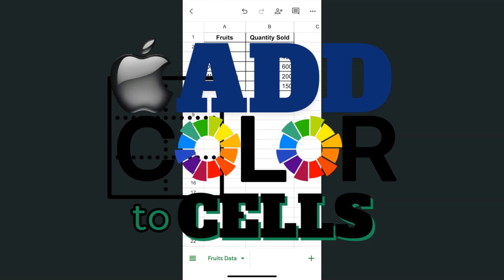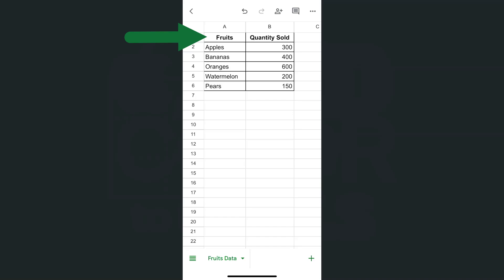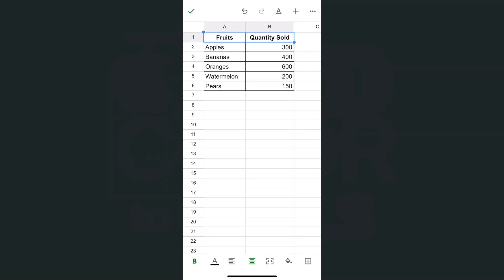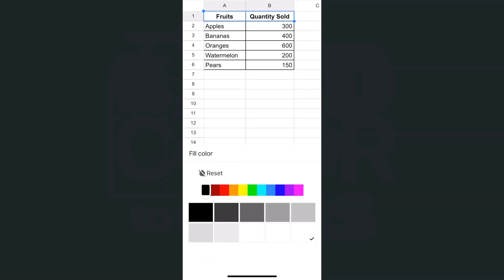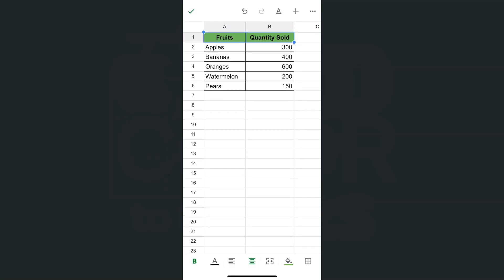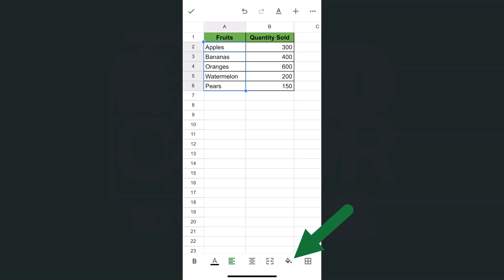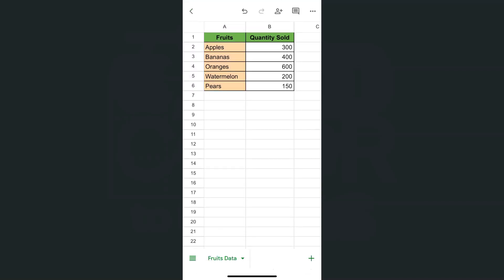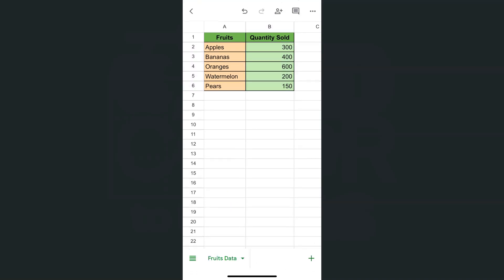Add Color to your Cells in the Google Sheets App (iPhone Version)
In this video, learn how to add color to your cells in the Google Sheets app on your iPhone.

Whether you're organizing data, creating visually appealing spreadsheets, or highlighting important information, this step-by-step guide will show you how to customize cell colors with just a few taps. Discover tips for using the formatting menu, applying color to specific cells or ranges, and enhancing your productivity on the go. Perfect for students, professionals, or anyone looking to streamline their workflow.